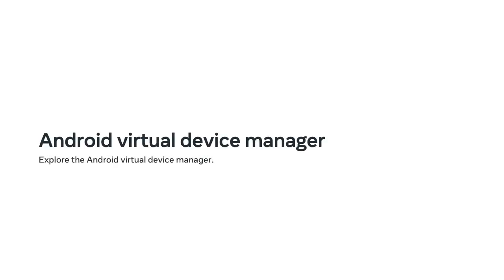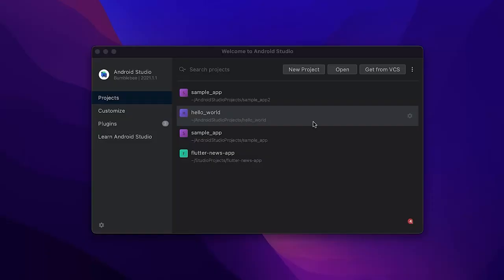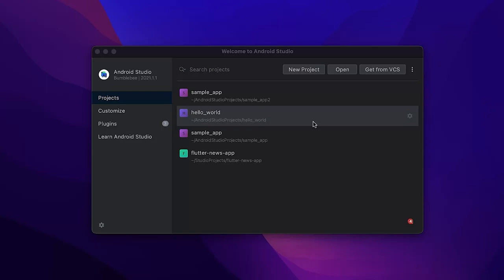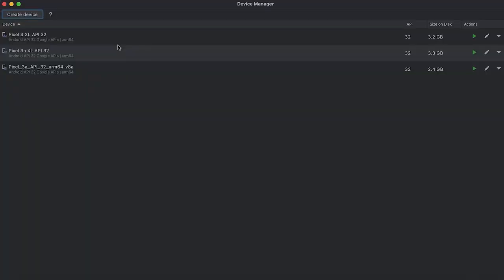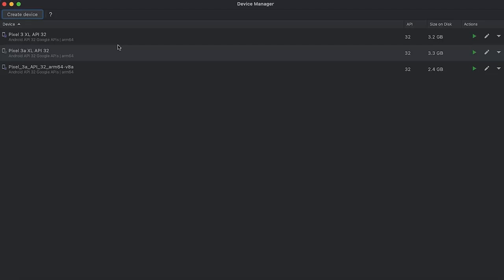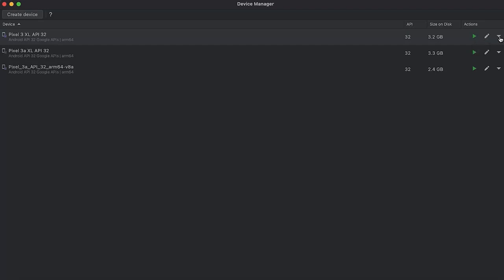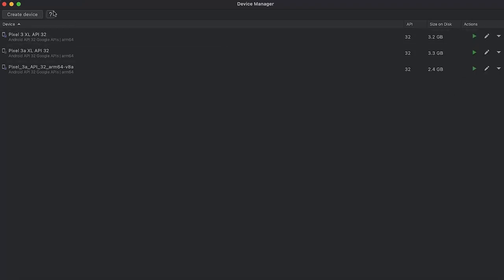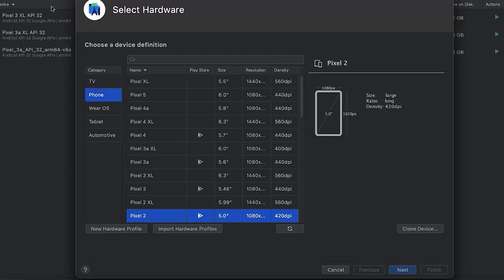Android Virtual Device Manager